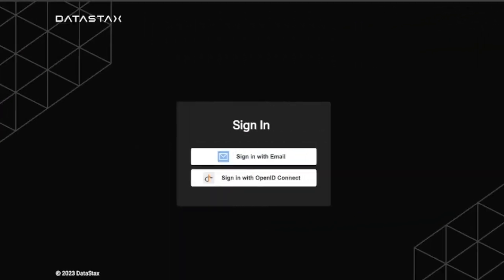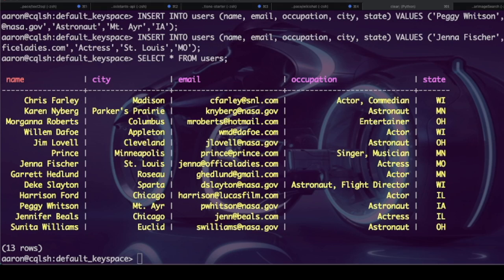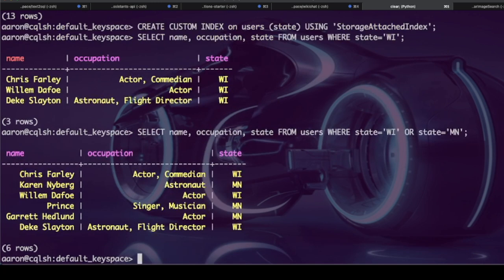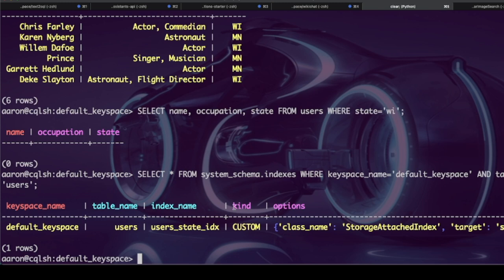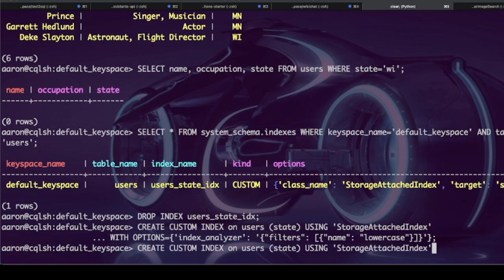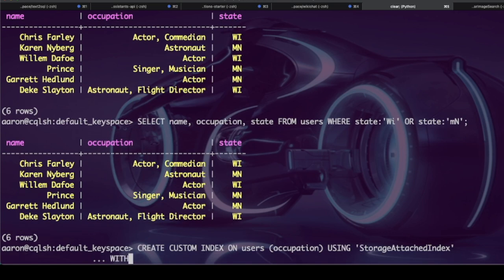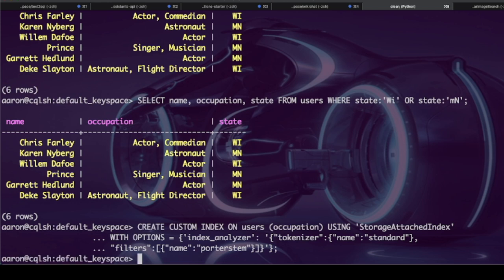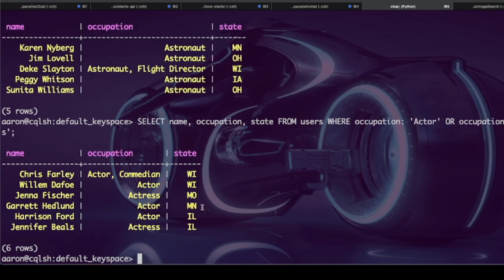Leveraging Storage Attached Indexes in DSE 6.9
In this video, Aaron Ploetz walks you through some of the new (non-vector) use cases for the new Storage Attached Indexes in DSE 6.9. It is meant for those who have prior experience with Apache Cassandra® or DSE, and leans heavily on CQL.